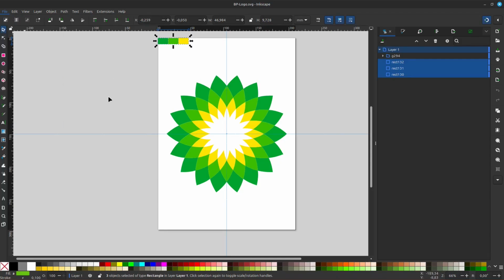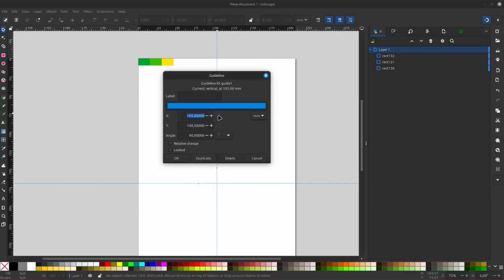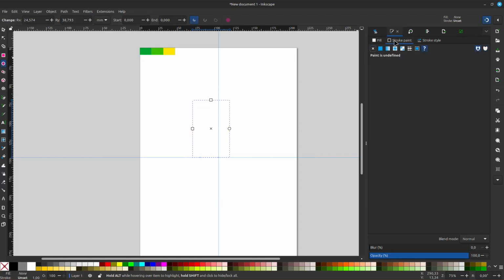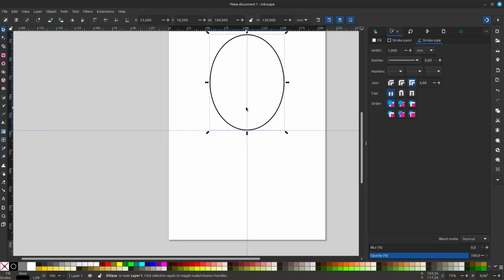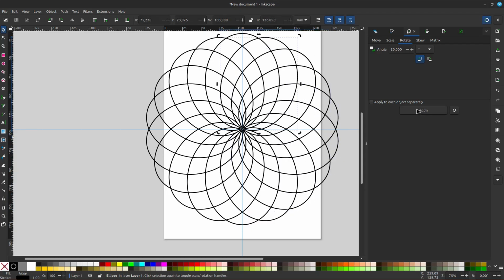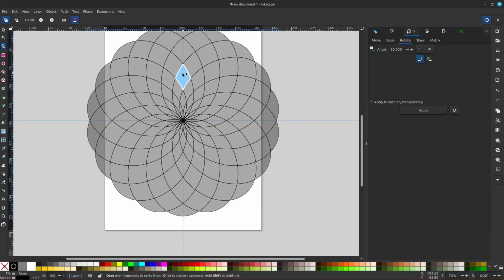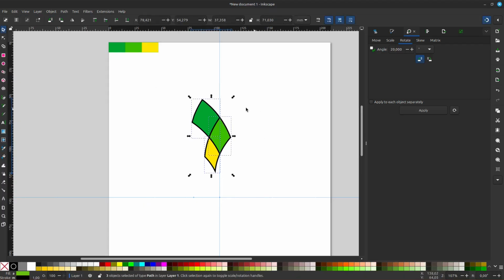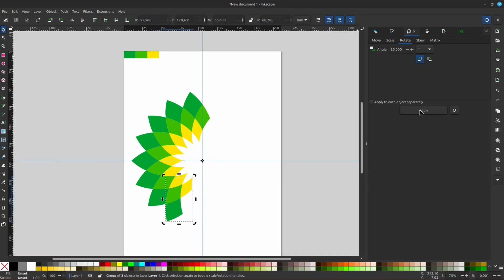How to Draw the BP Logo in Inkscape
In this tutorial, I teach you how to draw the BP logo in Inkscape, using the ellipse tool, shape-builder tool, and transform panel.

Color codes:
Dark green: 138, 100, 32
Light Green: 101, 100, 37
Yellow: 54, 100, 50

TIMESTAMPS:
0:00 Intro
0:13 Setup
1:48 Drawing the 1rst Ellipse
2:51 Duplicating and Rotating the Ellipse
3:58 Creating the Intersection Shapes with the Shape-Builder Tool
5:06 Adding the Colors
6:00 Duplicating the Shapes
6:49 Outro